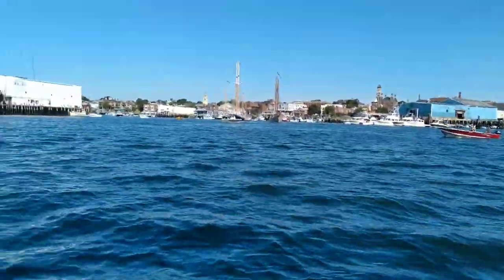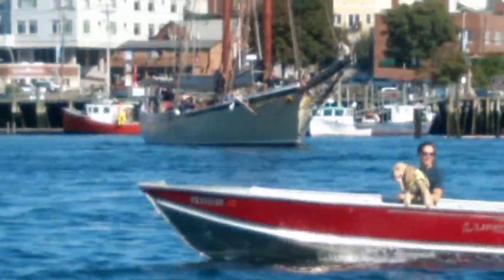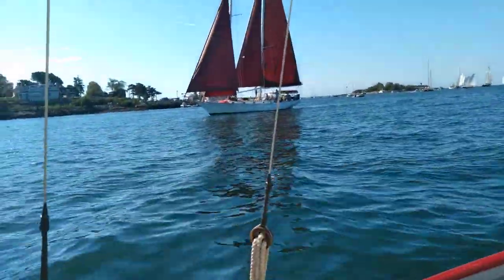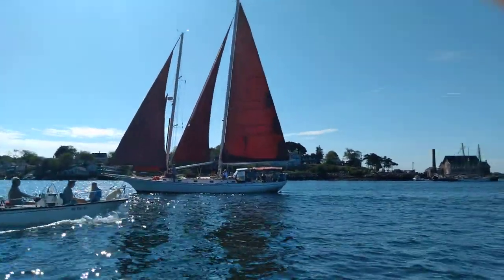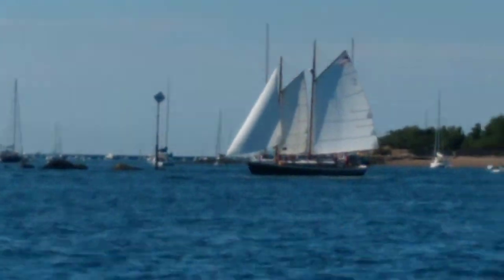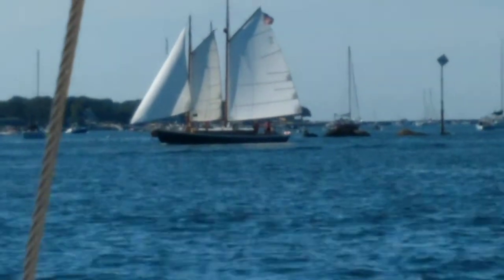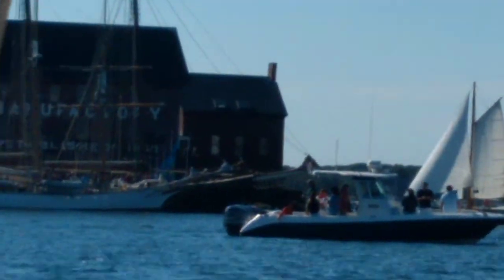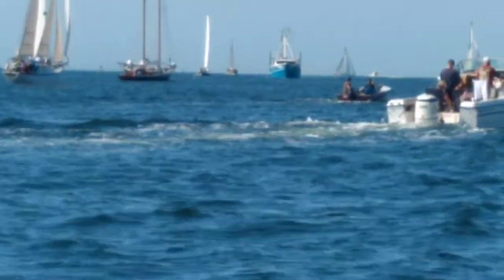Schooner Races, parade of sail.